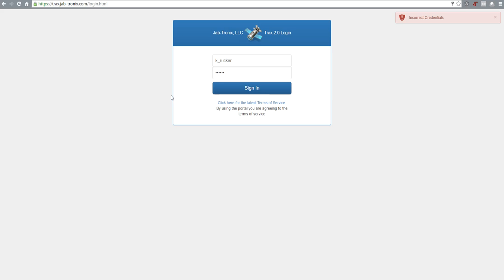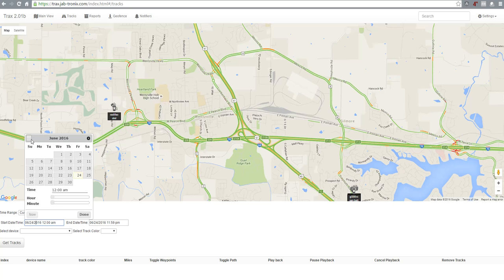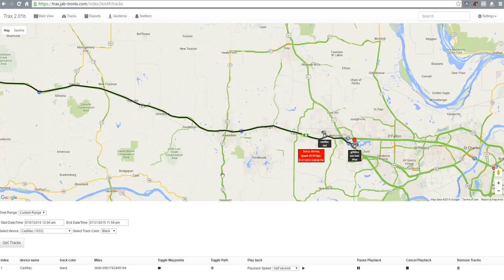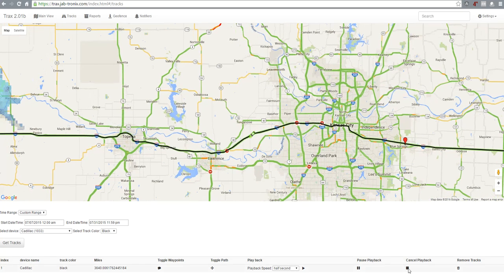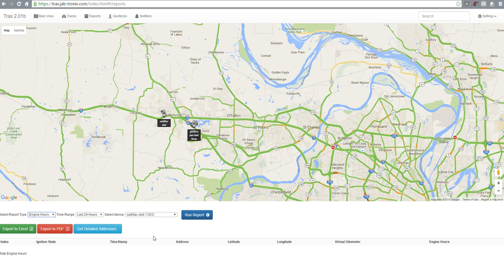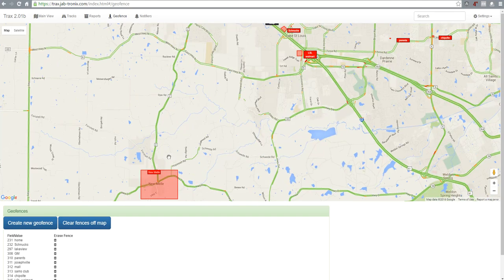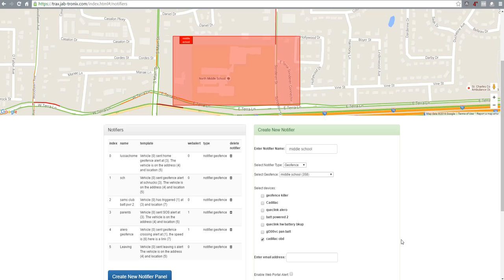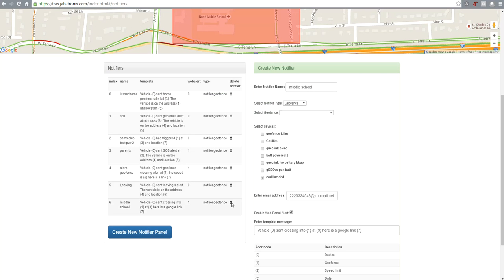trax2 0 quick overview 6 24 16